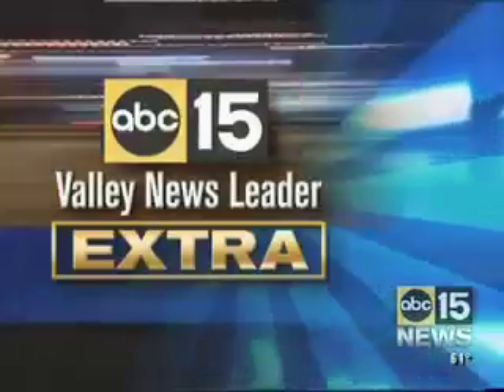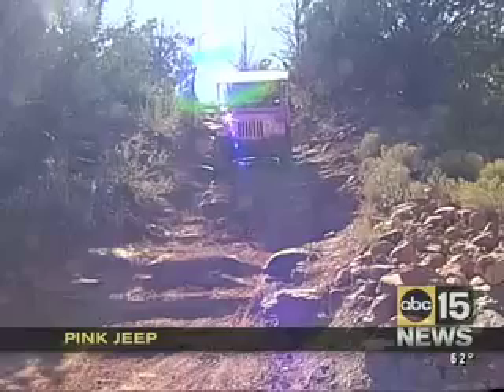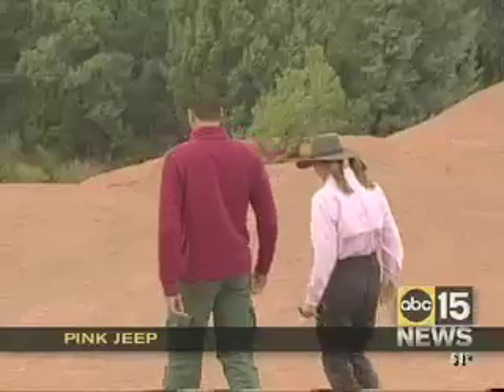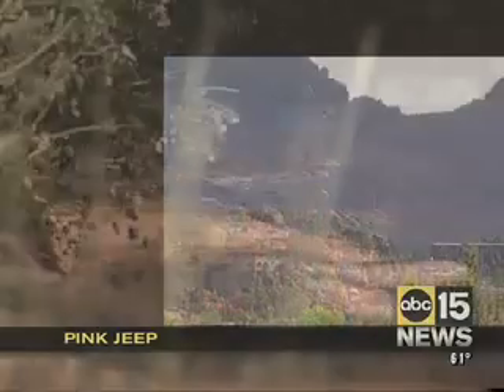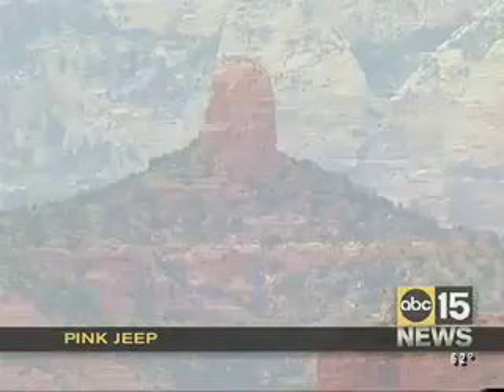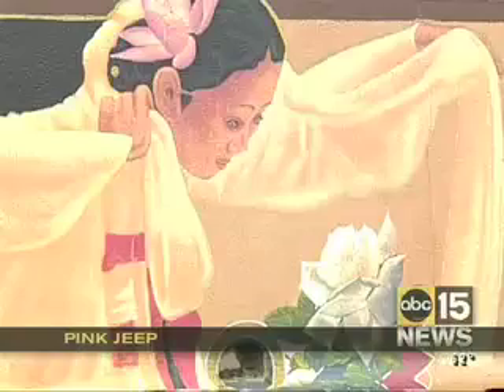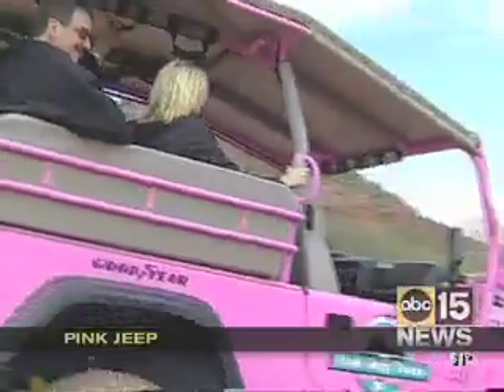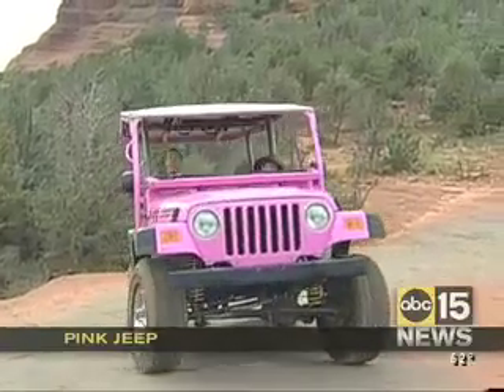Pink Jeep on ABC 15 News | Phoenix, Arizona | Pink Jeep Tours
Pink Jeep tours featured on ABC 15 News report.

Pink Jeep Tours has offered its award-winning guided tours for over 50 years. We are known as one of the premier must-do adventures in the Southwest. Exploring the natural side of Las Vegas, Pink Jeep Tours celebrates ten years of success!

More information about our offerings with Pink Jeep Tours is available